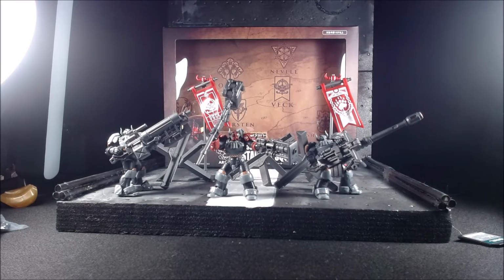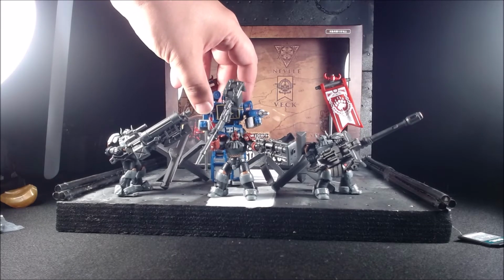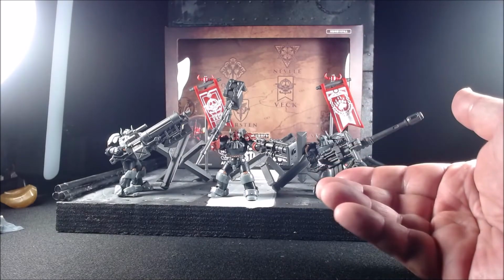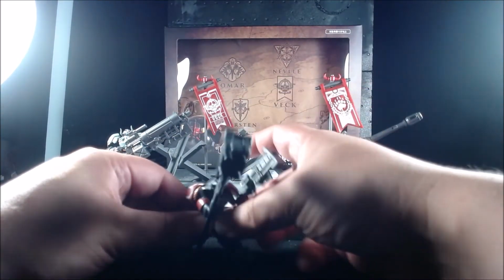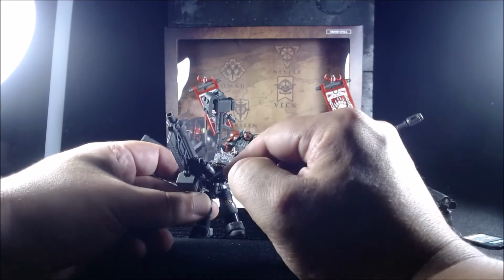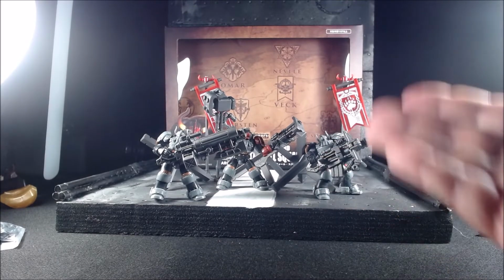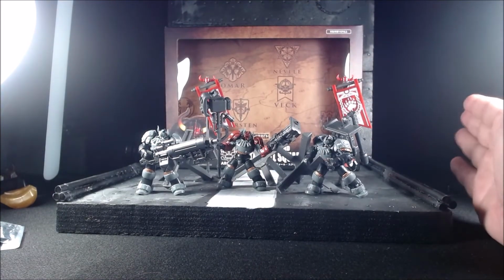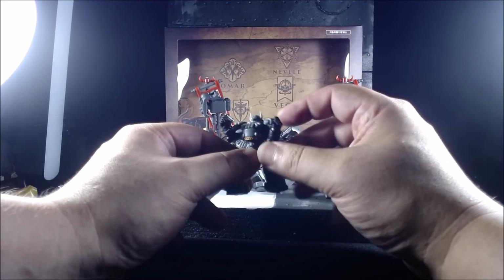Archecore Starfell Squad Overview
A general over view on the Archecore line, focusing on the Starfell squad.

Catch me on the Figure Action Podcast every Thursday at 9pm Eastern
My Instagram and tiktok are @trustarscreamer